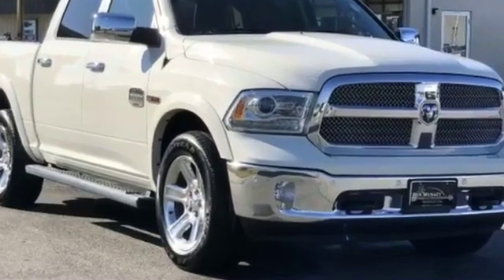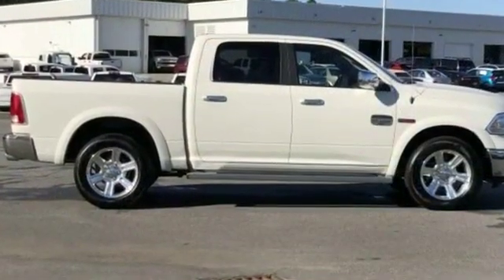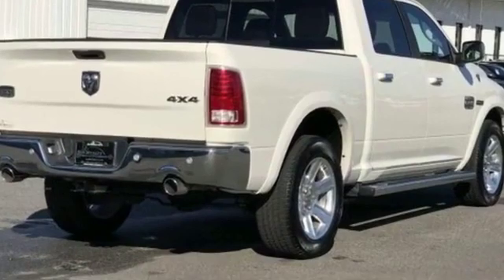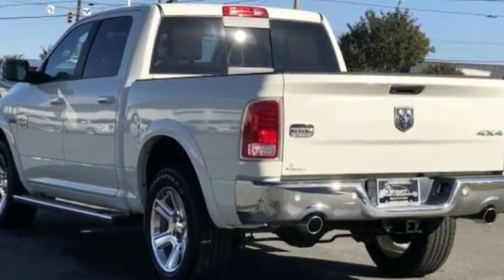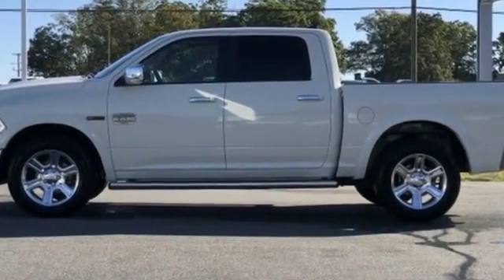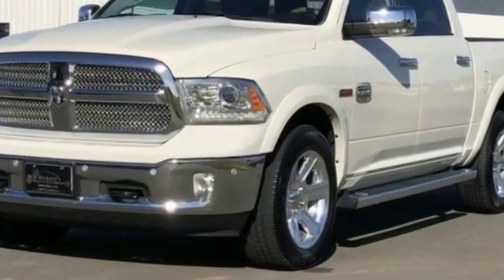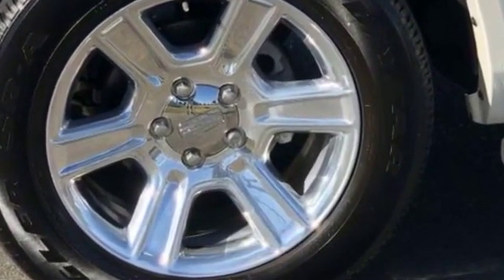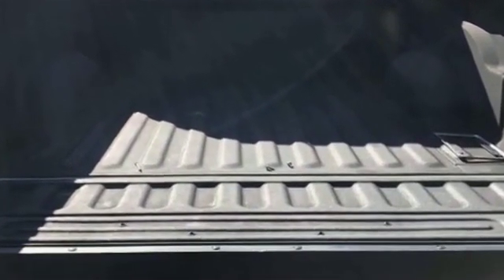Used 2016 Ram 1500 Longhorn 1C6RR7PM2GS225170 Charlotte, Harrisburg, Huntersville, Concord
2016 Ram 1500 Longhorn 1C6RR7PM2GS225170 Video

This 2016 Ram 1500 Longhorn 1C6RR7PM2GS225170 is full of phenomenal features such as: